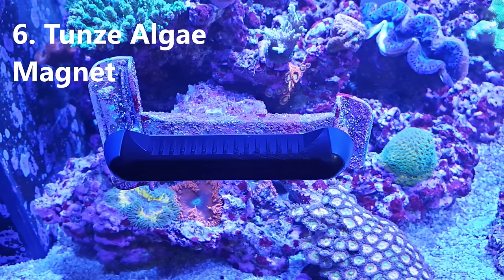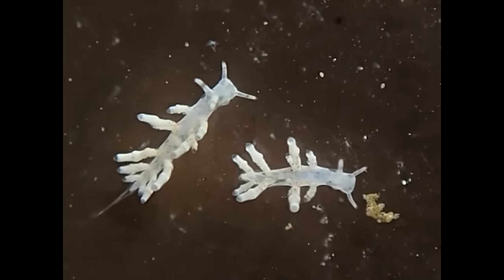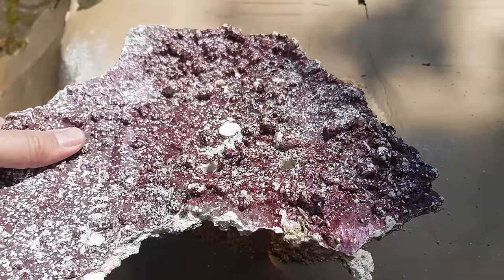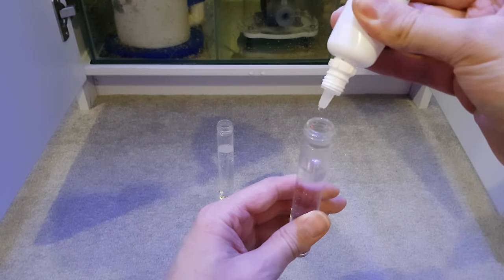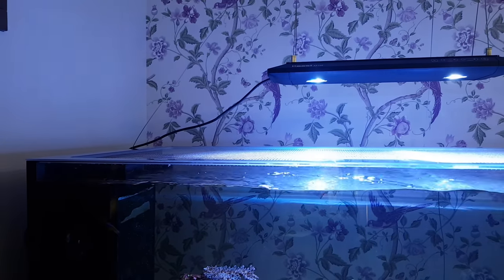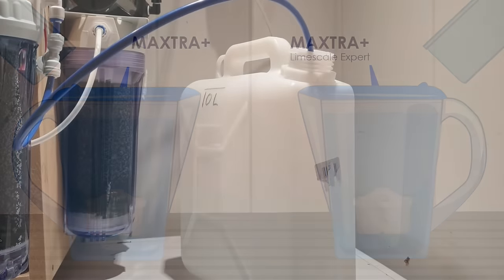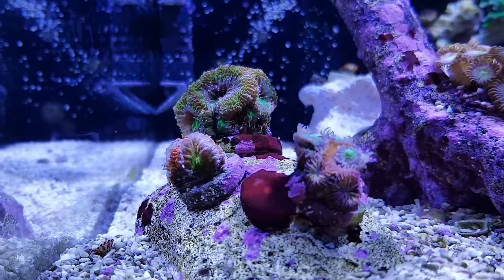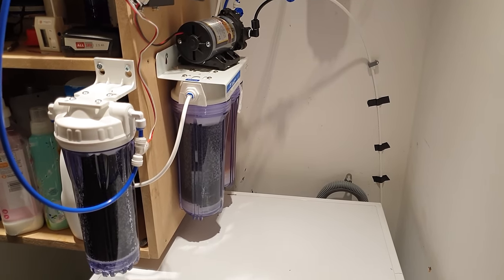Top 6 Reefing Equipment I Wish I Had From The Start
This is my discussion of some of the less obvious pieces of marine aquarium equipment I wish I knew about when I set up my first saltwater tank.

Links to all equipment featured in this video below:

Tunze Algae Magnet
Coral Dipping Box
Tile drillbit
Red Sea Aquarium Cover
RO/DI filter